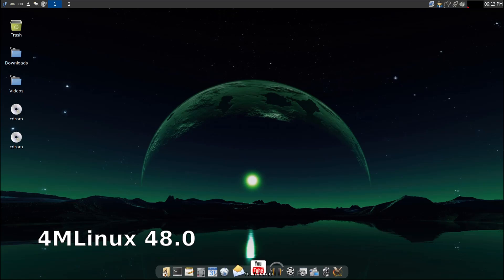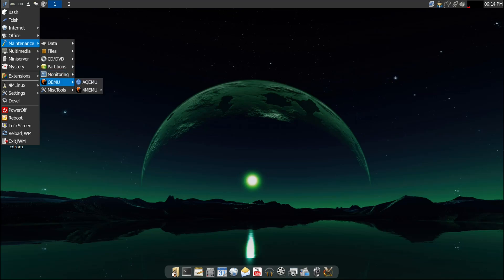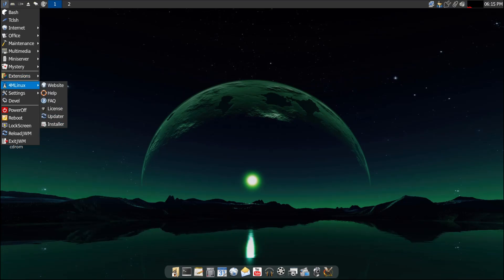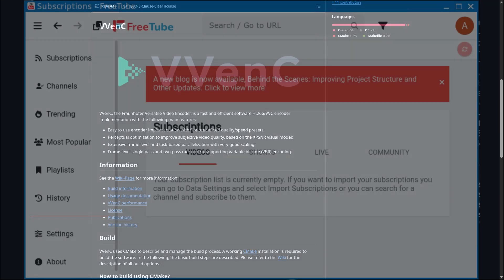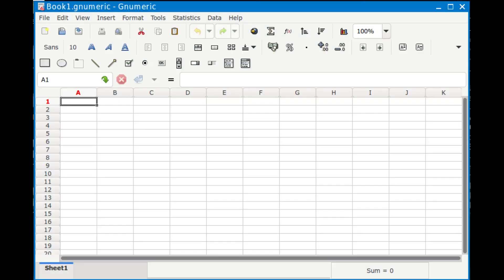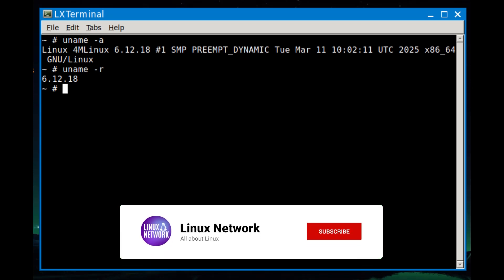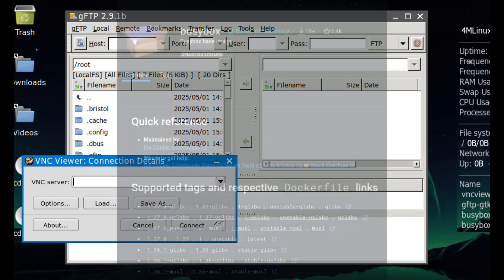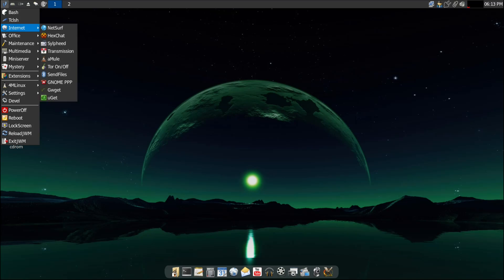4MLinux 48.0 - Ultra Lightweight Linux for Old PCs!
4MLinux 48.0 is officially out! In this video, we take a beginner-friendly look at this super lightweight and fast Linux distro that's perfect for old computers or minimal setups. Whether you're a Linux newbie or a distro hopper looking for something new, 4MLinux might just surprise you!

🎨 What’s new in 4MLinux 48.0?
Linux Kernel 6.12 LTS ✅
FreeTube for ad-free YouTube ✅
VVenC H.266 encoder ✅
New apps like Kino video editor & Bristol synth emulator ✅
Updated software: LibreOffice 25.2, Firefox 137, VLC 3.0.21, and more!
Plus — 4MServer gets upgraded too for easy LAMP server setups!